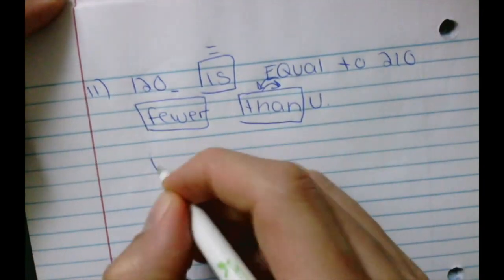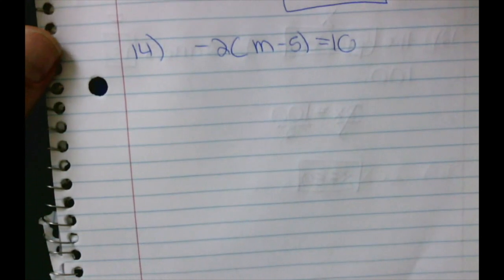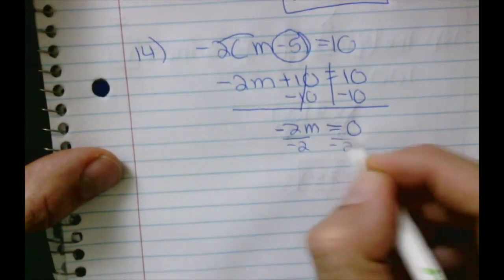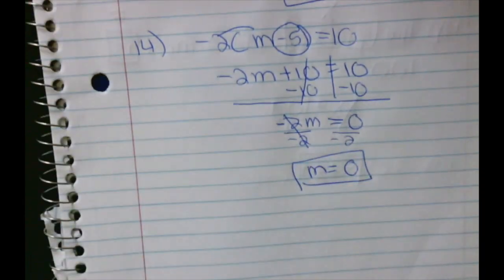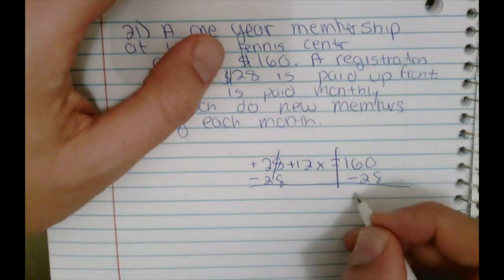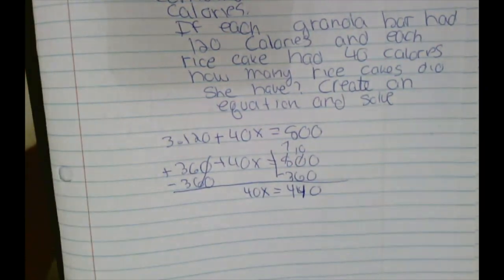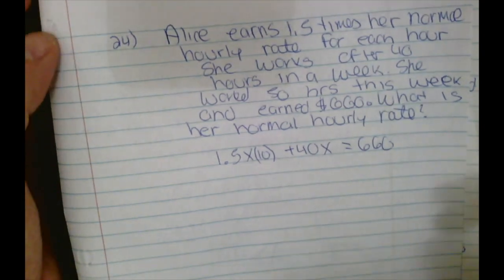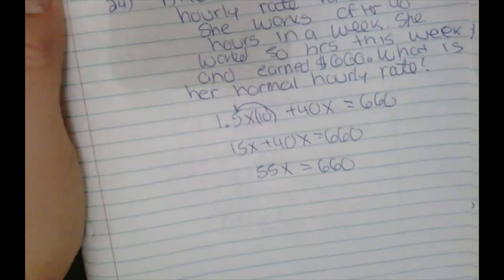Study Guide for our Third Test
Try the questions on your own before watching the study guide.